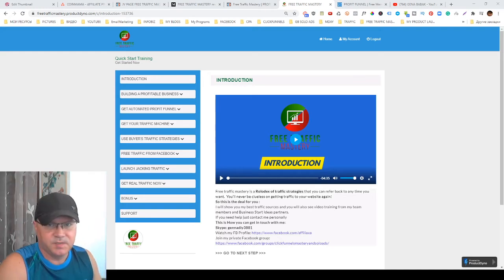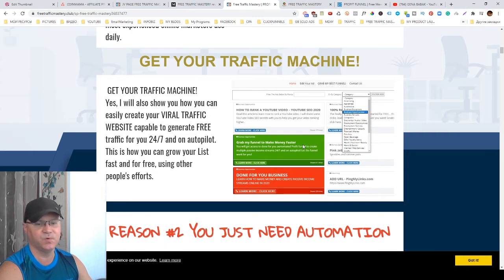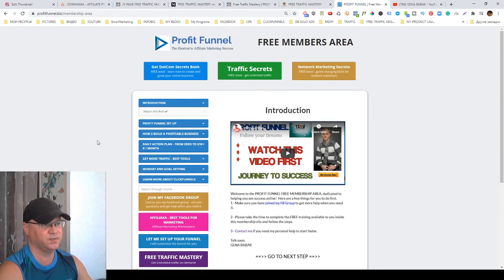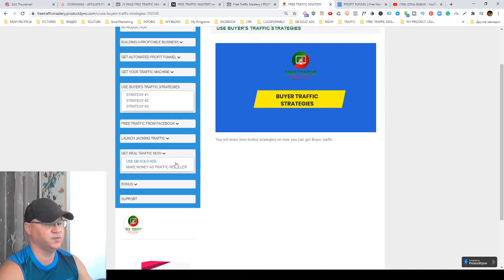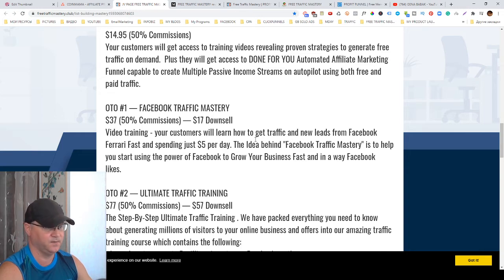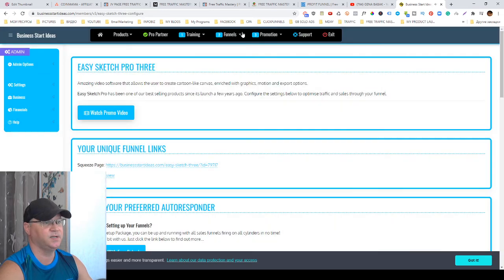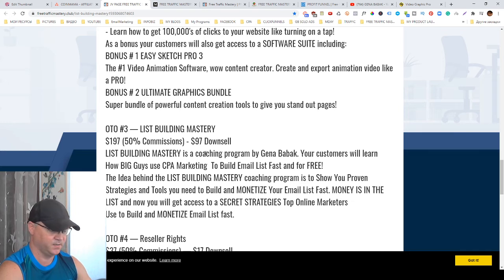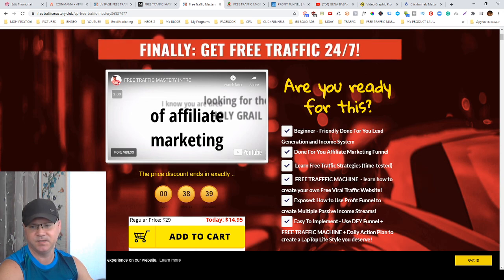Free Traffic Mastery review by the creator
Watch my Free Traffic Mastery review use this link to buy and get my bonuses:

"FREE TRAFFIC MASTERY" will Help ANY Newbie to create multiple passive income streams using Proven Free Traffic Strategies and Done For You Profit Funnel!
You will also learn how you can create your own Viral Traffic Website!

What is inside FREE TRAFFIC MASTERY?
- Beginner - Friendly Video Training
- Proven Free Strategies to build your List Fast and make money at the same time.
- Done For You Profit Funnel to create multiple passive income streams
Exposed: 3 Buyer Traffic Strategies
Exposed:​ How to  Build and Monetize Your List  using Free Traffic Strategies
​​Daily Action Plan to create a LapTop Life Style you deserve!

WHY USE FREE TRAFFIC MASTERY?
Traffic is the LIFEBLOOD of any online business and when you have a steady stream of traffic, profits almost ALWAYS follow. That is why I decided to create my FREE TRAFFIC MASTERY to let you know all you need about free traffic generation strategies most experienced online marketers use daily.

GET YOUR TRAFFIC MACHINE!
Inside the FREE TRAFFIC MASTERY training area, you will find a lot of interesting strategies.
But my favorite is TRAFFIC MACHINE!
You will learn how you can create your Viral Traffic Website to get free traffic every single day and on autopilot.

YOU NEED A DAILY ACTION PLAN
 As a SOLO AD VENDOR, I saw almost all affiliate marketing programs and funnels on the planet, and still, most of the online marketers do not make ends meet when it comes to daily sales...
 This is why I created my unique DAILY INCOME PRODUCING ACTIVITY PLAN which you will find inside of the FREE TRAFFIC MASTERY training area.

Also, let me know if you need help with your funnels.